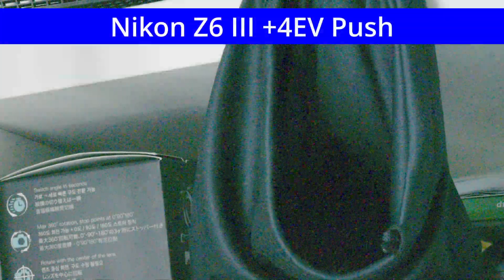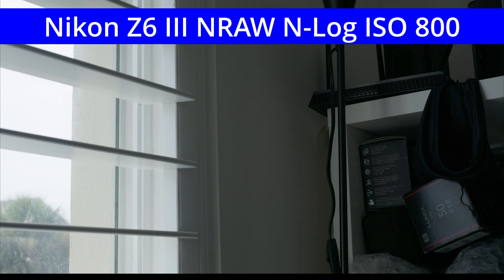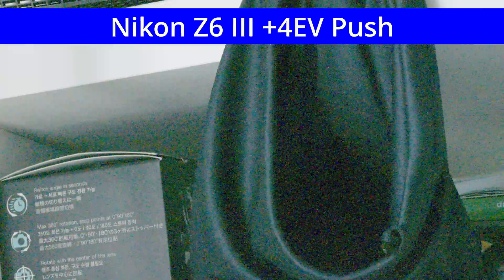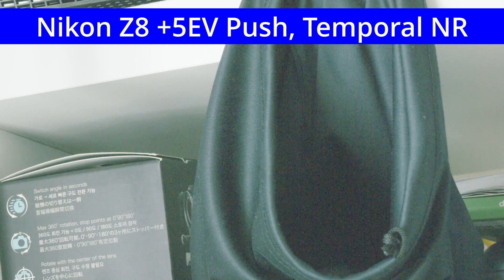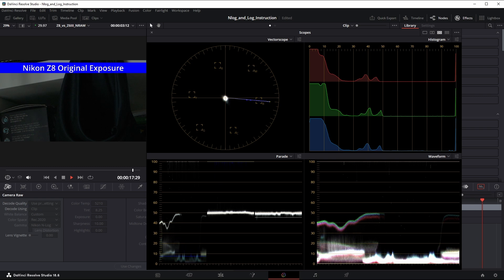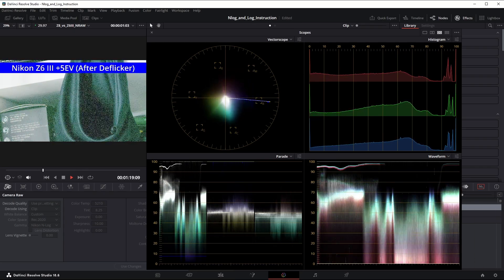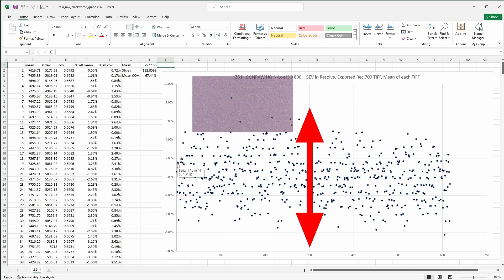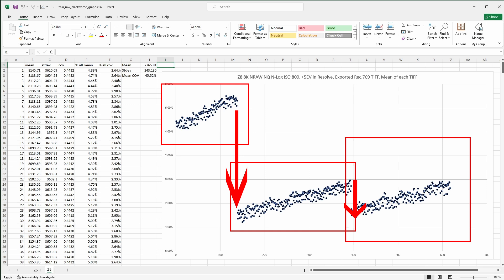Nikon Z6 III vs Z8: N-RAW Video Noise Comparison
This video compares the N-RAW 8K and 6K raw video noise performance between the Nikon Z6 III and Z8. I also dive deeper in the Z6 III video flicker issue I covered in my last video, including a new post-processing workaround. Here's a link to my previous video about the Z6 III video flickering issue:

0:00 Methodology
0:45 1st YouTube Compression Warning
1:10 Original Exposure
1:32 Shadows +1EV
1:44 Shadows +2EV
1:53 2nd YouTube Compression Warning
2:14 Shadows +3EV
2:29 Shadows +4EV
2:41 Shadows +5EV
2:56 Spatial Noise Reduction
3:16 Temporal Noise Reduction
3:48 Resolve Deflicker Effect
4:01 Viewing with Resolve Scopes
6:28 Analytical Analysis of Frames